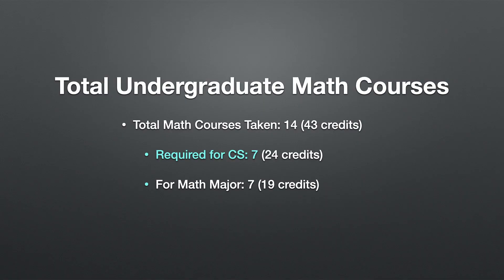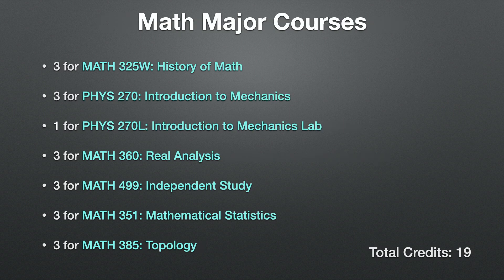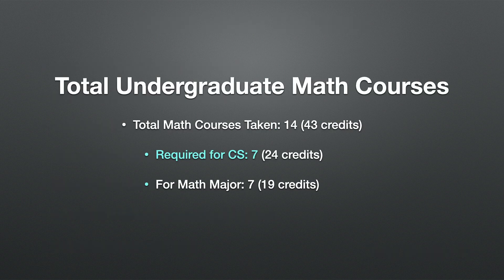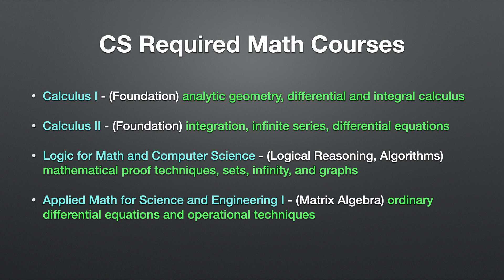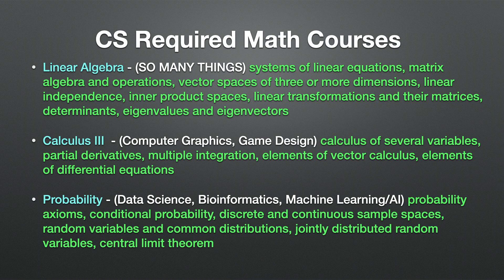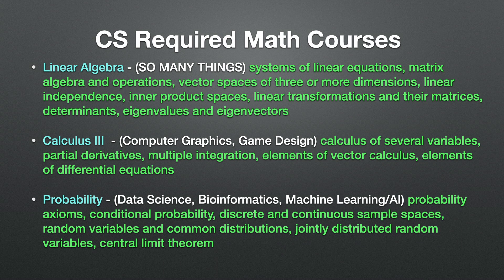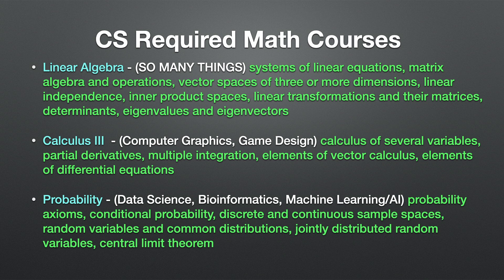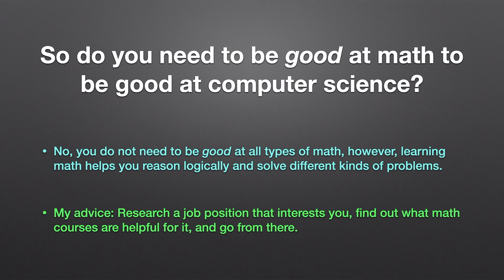WHAT MATH DO YOU NEED FOR COMPUTER SCIENCE? do you need math to learn programming?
Here's my WHAT MATH DO YOU NEED FOR COMPUTER SCIENCE? do you need math to learn programming?! I hope this video will give you some insights into which math courses are need for computer science and software engineering. The great thing about compsci is that there are so many disciplines! Some disciplines use math heavily, while others do not. Let me know what videos you would like to see next! :) See you on Friday with a video on math and computer science!

***Link to the STUDY on Image Recognition Technology and Sexual Orientation***

Timestamps
00:00 Intro
01:10 Context
01:30 Undergraduate Math Courses Summary
01:51 CS Required Math Courses
02:09 Math Major Courses
02:50 Color Key
02:54 How do the math courses relate to computer science?
05:22 Do you need to be good at math?

D I S C L A I M E R:
Liz Victoria is a content creator and student. After receiving a B.S. in Computer Science and B.A. in Mathematics, she decided to pursue a PhD in Computer Science in 2020. She aims to help people build their tech career and find their passion by sharing her own experiences and professional journey through technology, career, and lifestyle videos on YouTube. She is determined to help people maximize their personal happiness and achieve meaningful goals in the process.

computer science, software engineer, women in stem, software engineering, career development, professional development, computer science major, compsci student